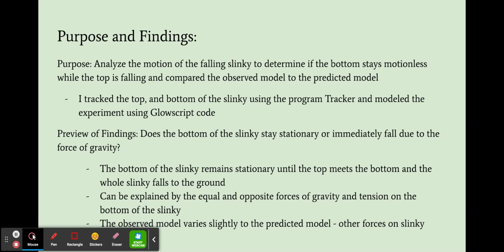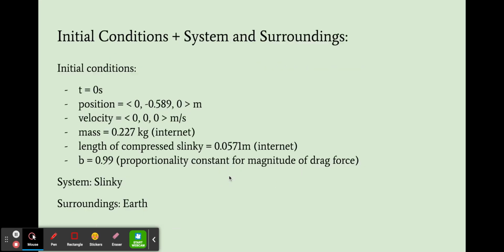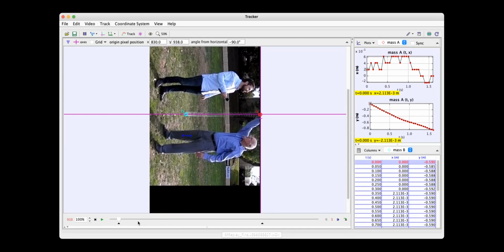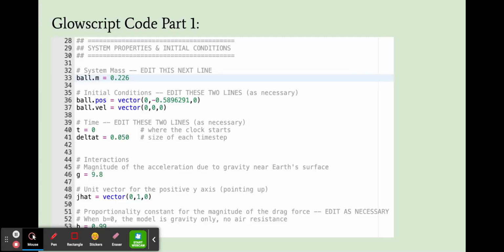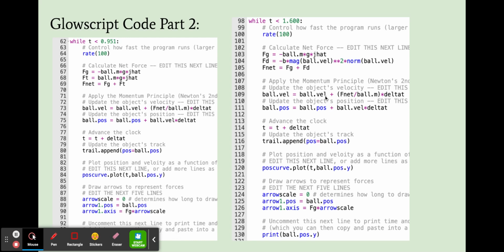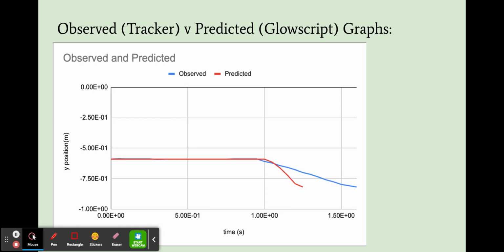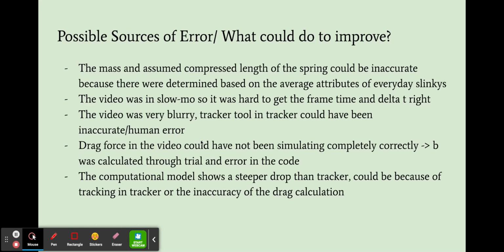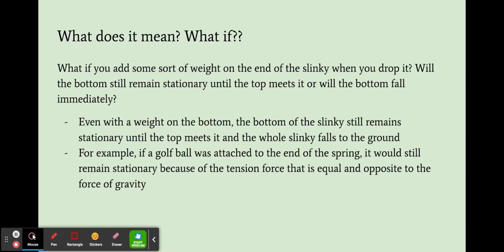Kaylee Burt - PHYS Lab Report 5